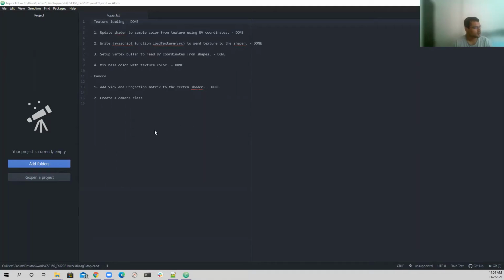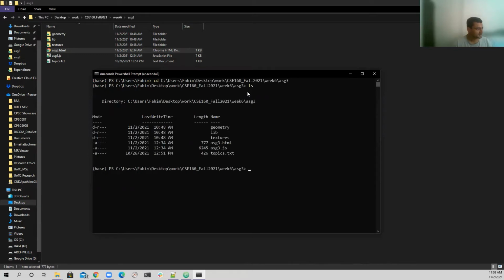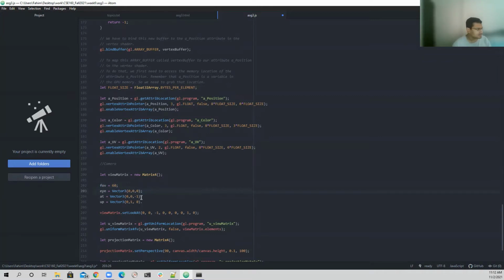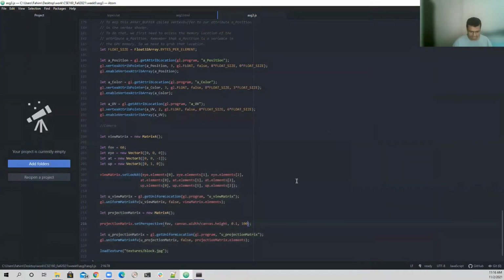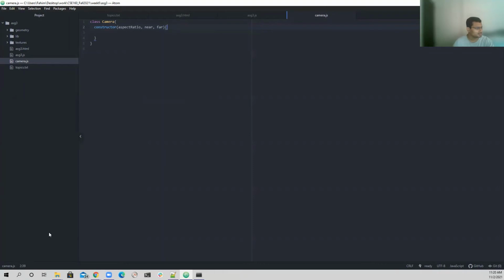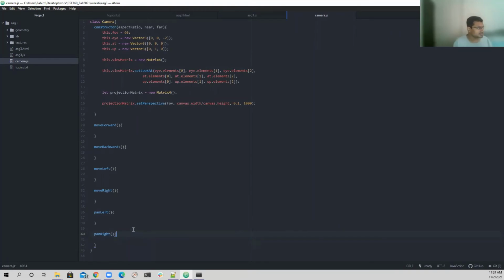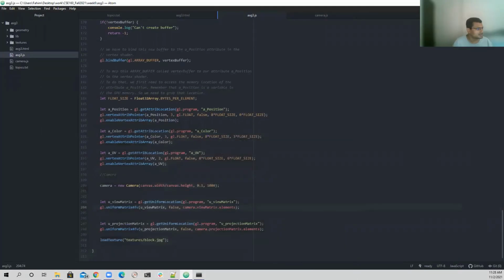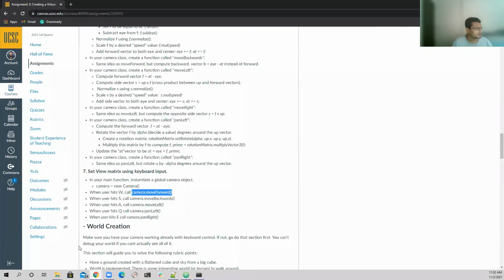7 Camera Class